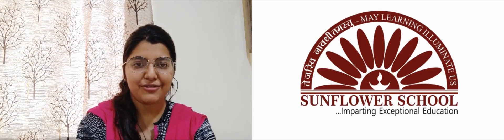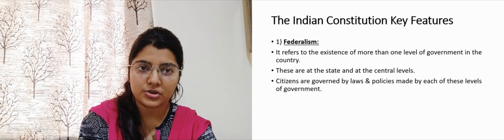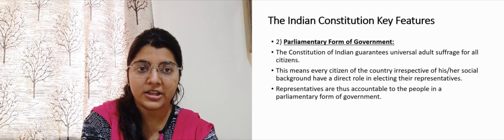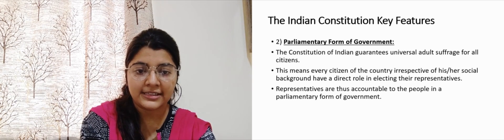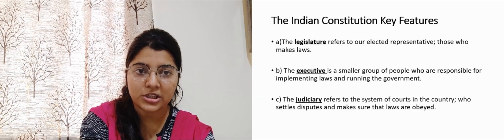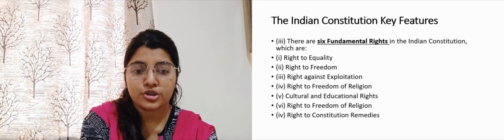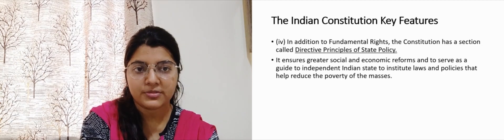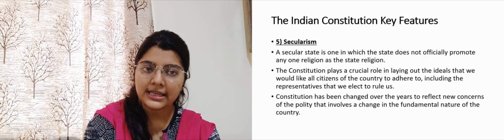Viii Civ 1 B 2